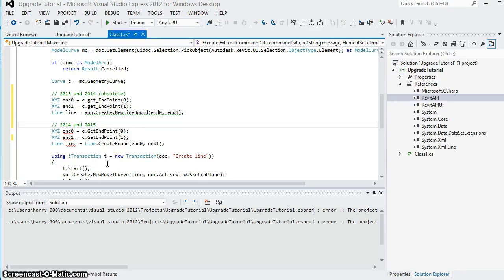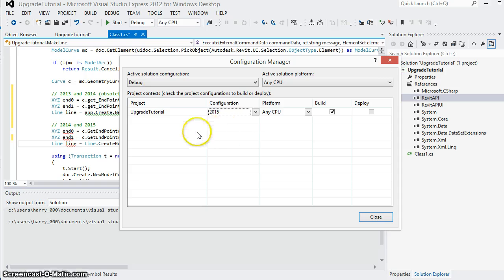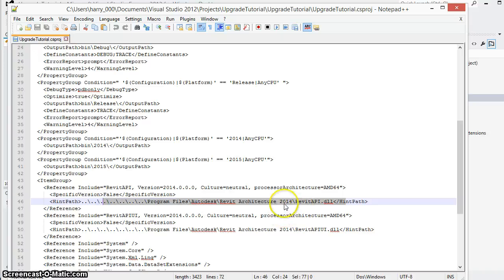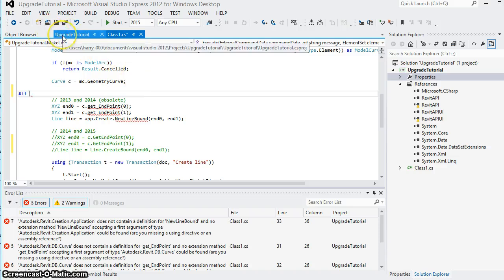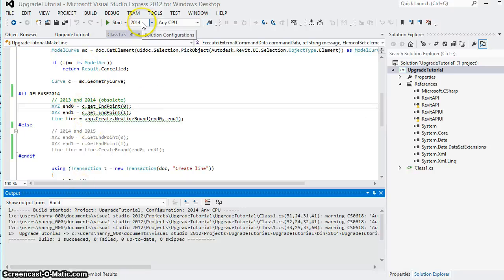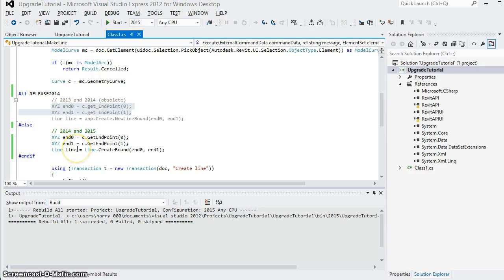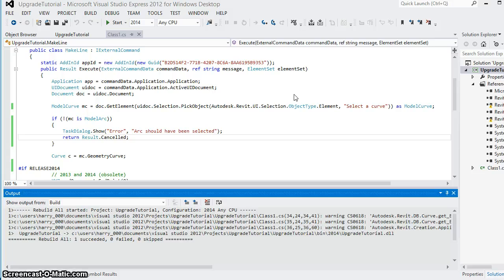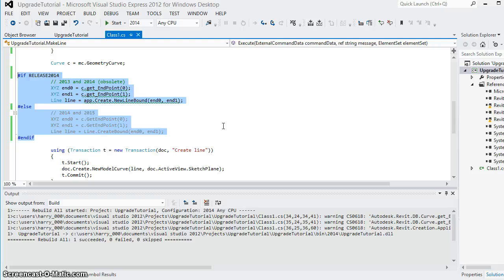Upgrade API Applications to a new Revit Version - Part 2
Conditional compilation & DLL references to support multiple versions of Revit